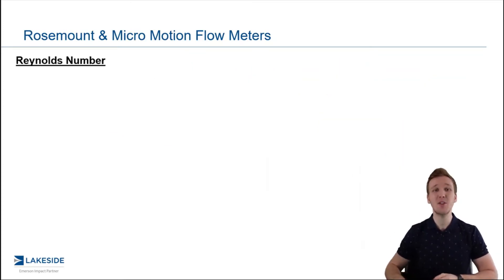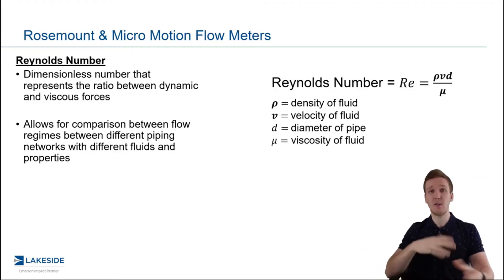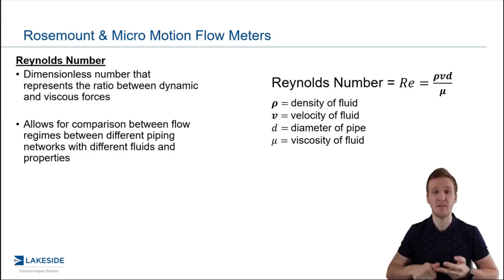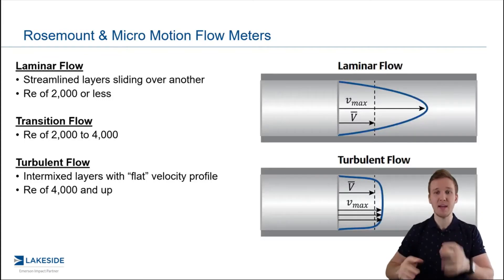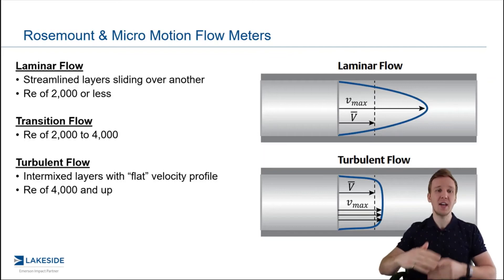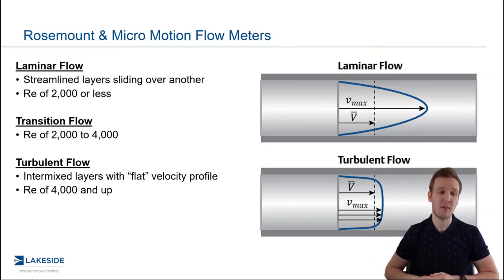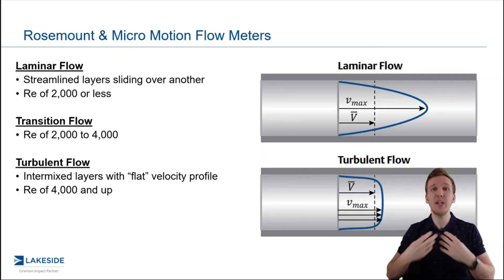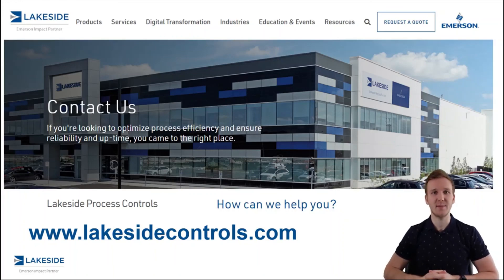Understanding Reynolds Number | Measurement In A Minute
Discussion on what a Reynolds Number is and how it impacts the flow profile within a given piping network.